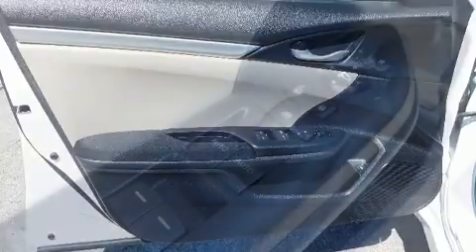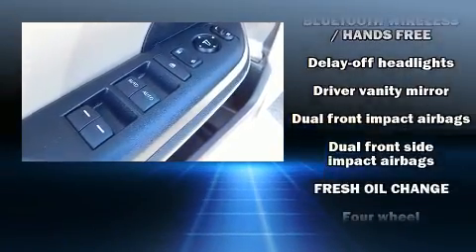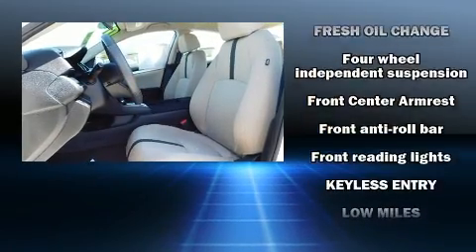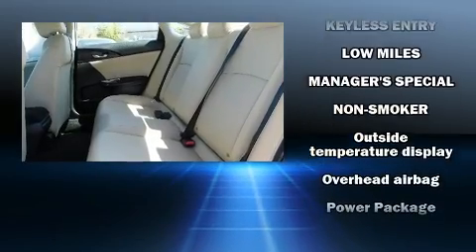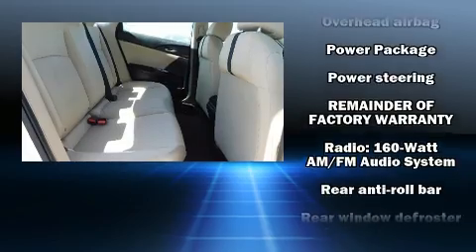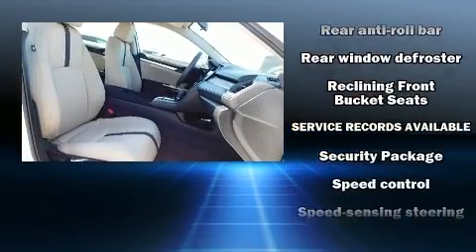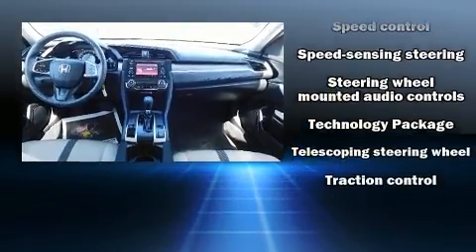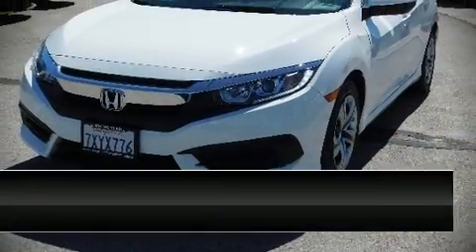2017 Honda Civic LX in Lancaster, CA 93534-6302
You can expect a lot from the 2017 Honda Civic This 4 door, 5 passenger sedan has not yet reached the 20,000 mile mark! Under the hood you'll find a 4 cylinder engine with more than 150 horsepower, providing a smooth and predictable driving experience. All of the premium features expected of a Honda are offered, including: delay-off headlights, 1-touch window functionality, front bucket seats, air conditioning, power door mirrors, power windows, and cruise control. Audio features include an AM/FM radio, steering wheel mounted audio controls, and 4 speakers, providing excellent sound throughout the cabin. Honda ensures the safety and security of its passengers with equipment such as: dual front impact airbags with occupant sensing airbag, head curtain airbags, traction control, brake assist, ignition disabling, and 4 wheel disc brakes with ABS. Electronic stability control stands out as a technologically savvy innovation, keeping you better connected to the road. We have the vehicle you've been searching for at a price you can afford. Stop by our dealership or give us a call for more information.